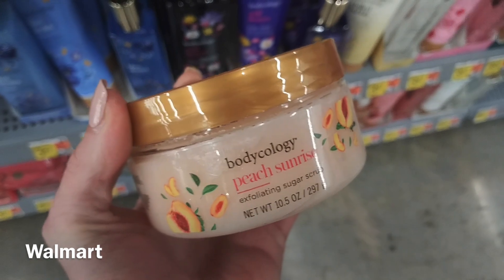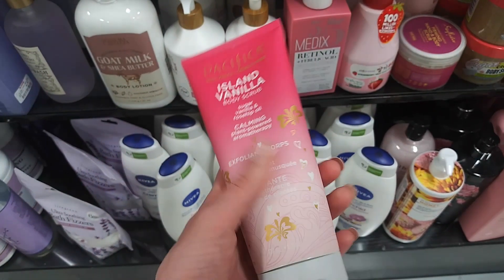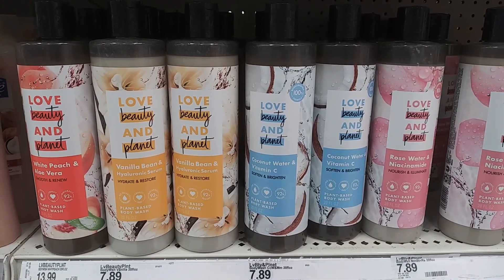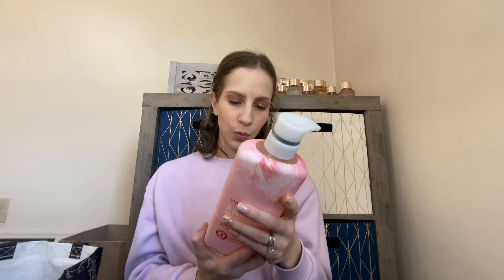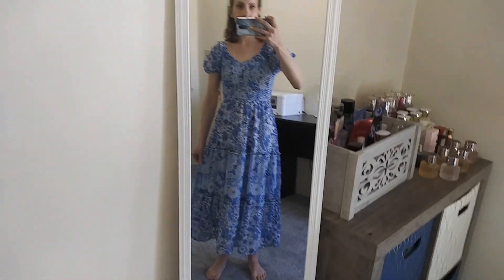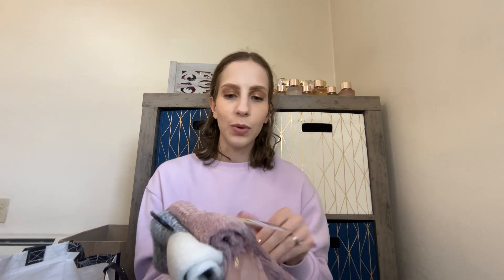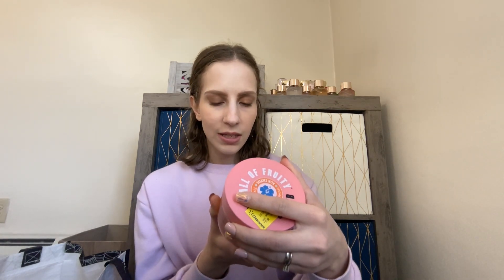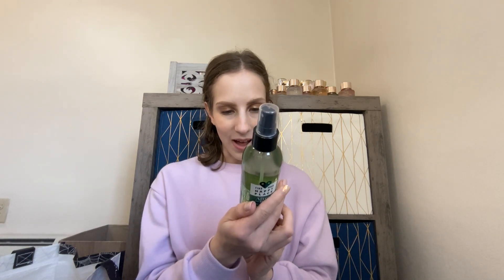COME SHOP WITH ME! | Target, Walmart and MORE!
Hello everyone! It’s been a long time in the making, but I finally figured out how to do a shop with me! I hope to make these a regular staple on my channel. It feels like I’m shopping and chatting with a ton of friends and I had a blast! Thanks again for watching and I’ll see y’all next time! -Annie